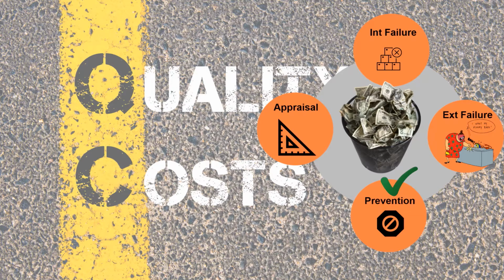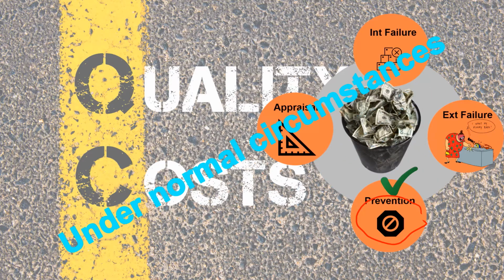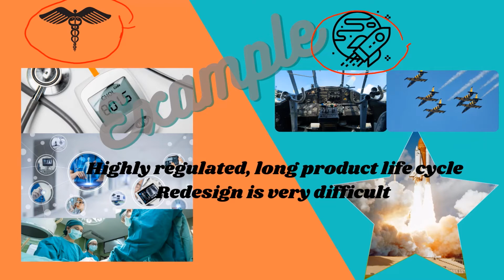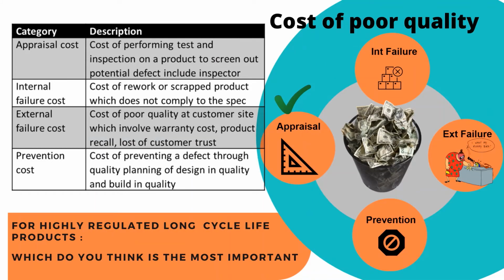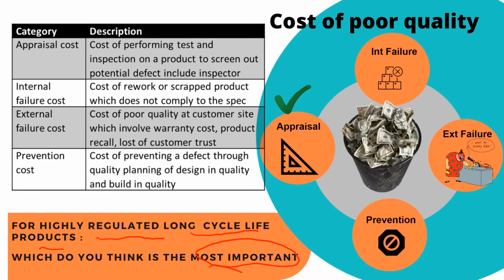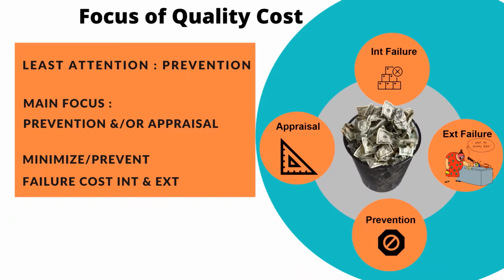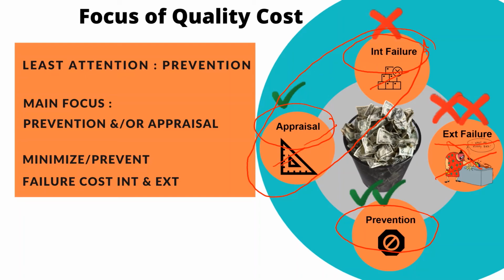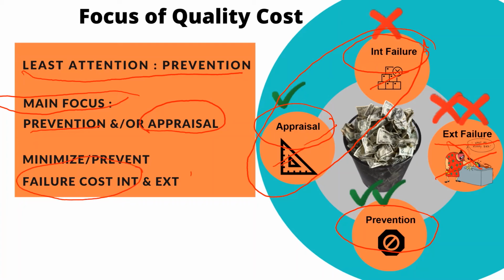How to control quality cost in medical and aerospace product?🩺🚀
My books @
There is no shoe fits all approach as it could depend on the industry. What are the quality cost  which should the main focus for highly regulated, long cycle life product.
Time Stamp
Introduction 0:00
Four quality cost 1:14
High regulated aerospace, medical device 1:46
Cost of poor quality 3:22
Focus of quality cost 4:07